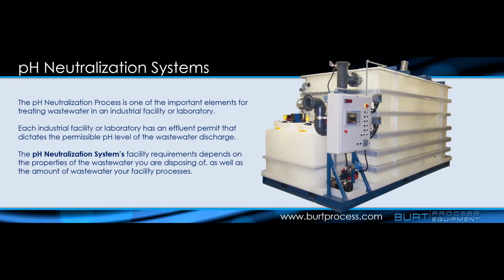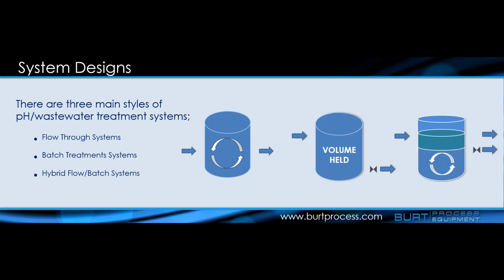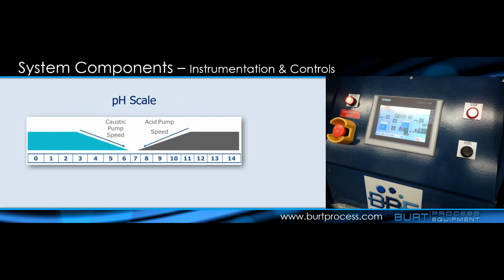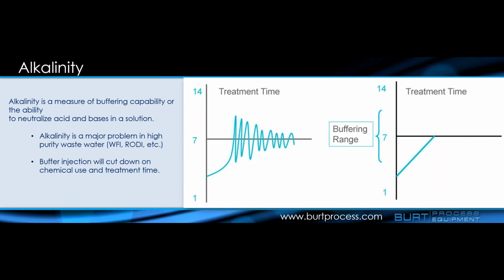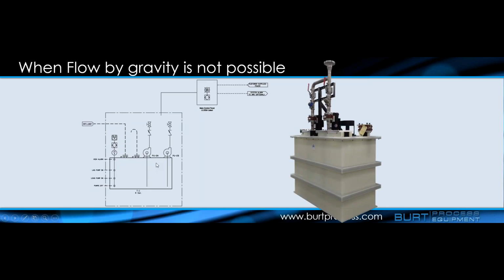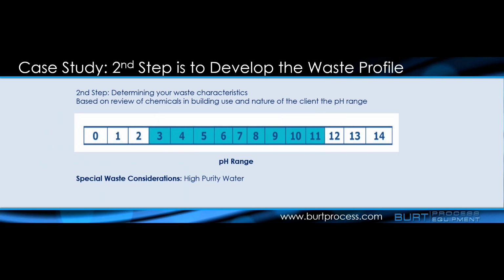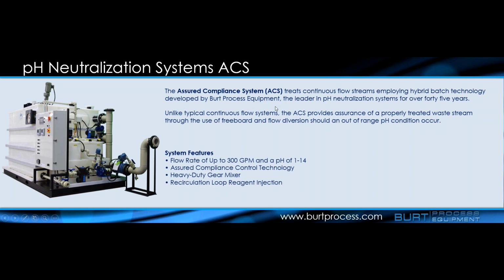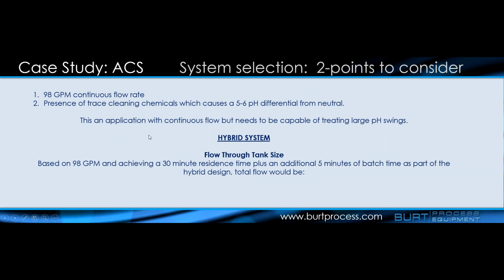Burt Process Equipment's Fluid Series 2019: pH Systems Design - Feb 20 2019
The requirement for pH adjustment is a common demand that spans various industries. While discharge limits vary from region to region, the side effects of discharging outside these limits are the same and could result in possible fines and damage to the environment. There are a number of different treatment options and equipment that can be applied to prevent effluent excursions.

This webinar will focus on the steps utilized to design a pH system for any application or industry. A fundamental understanding of pH system components and different designs will be discussing as well how to interpret and apply waste and flow profile data to select the appropriate type of system. Topics that will be discussed include Burt Process standard system design and where they are applicable as well as batch treatment systems, continuous flow systems, hybrid and equalization tank systems, residence time, treatment chemistry selections, process design, titration data, and control schemes.

Once a basis of understanding is established, the presentation will shift to an in-depth review of active system case studies, each highlighting the different building types and applications where waste water treatment are involved. The case studies will highlight the history and design basis from a plumbing, infrastructure, process and owner standpoint.